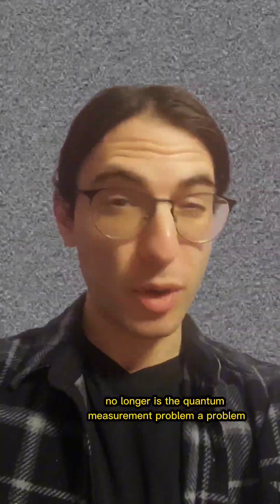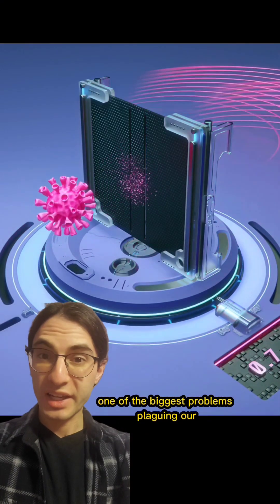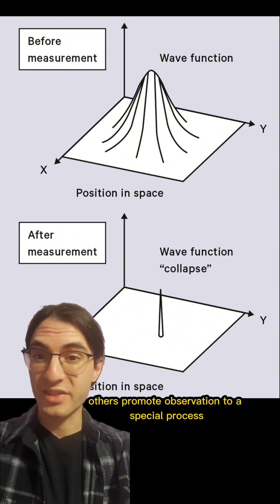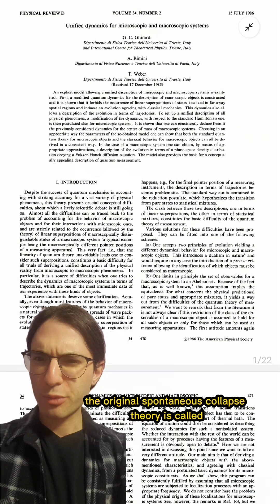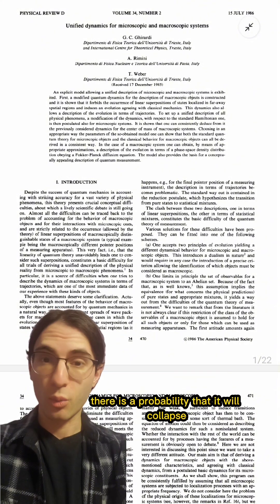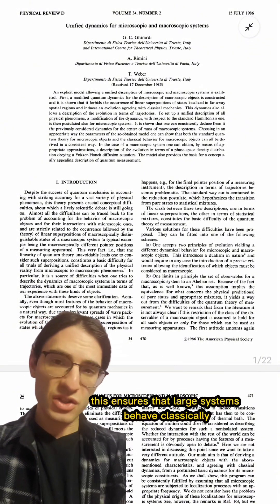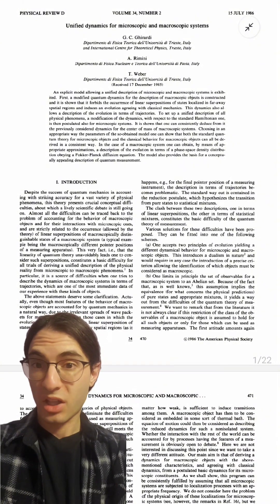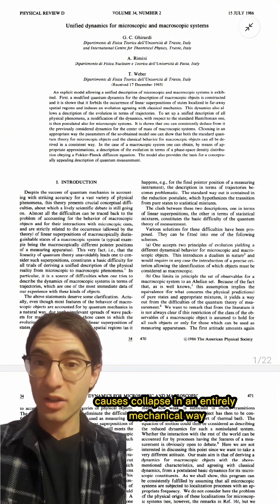Do quantum fields spontaneously collapse?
The mathematics of these models are actually fairly straightforward as far as quantum mechanics is concerned. The biggest issue though is that they don't generalize nicely to quantum field theory.